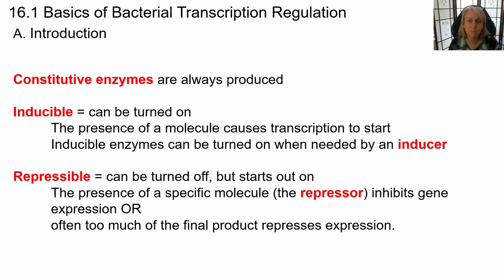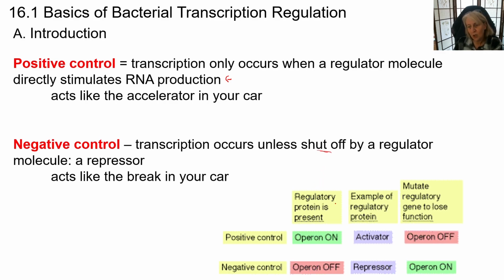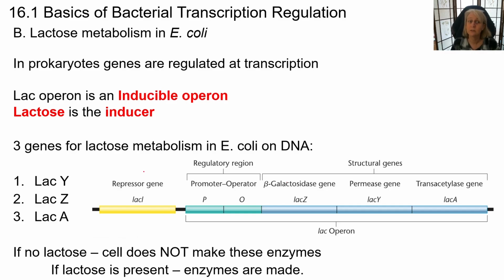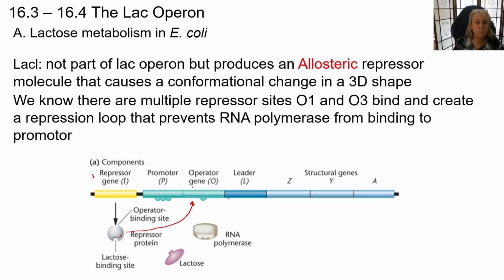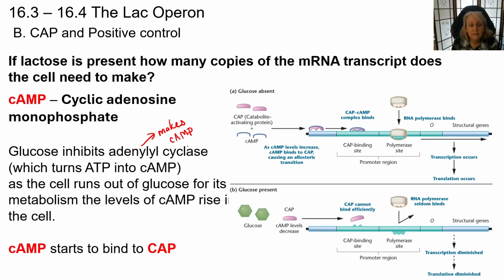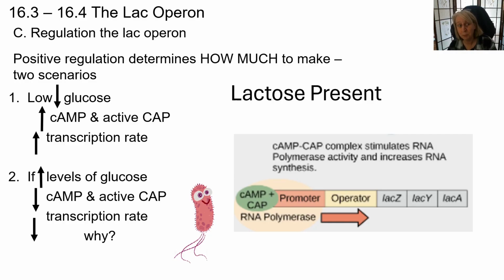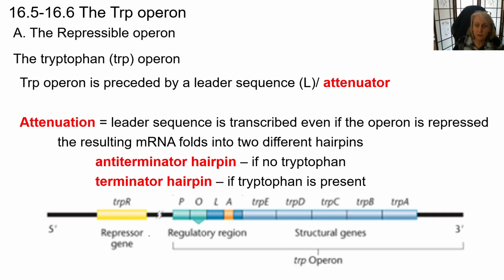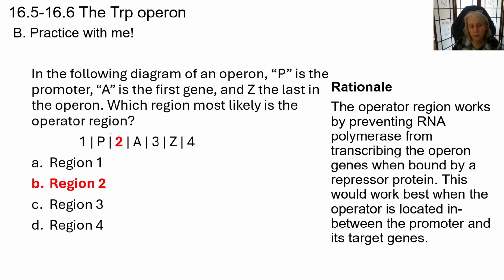Genetics 240 Chapter 16